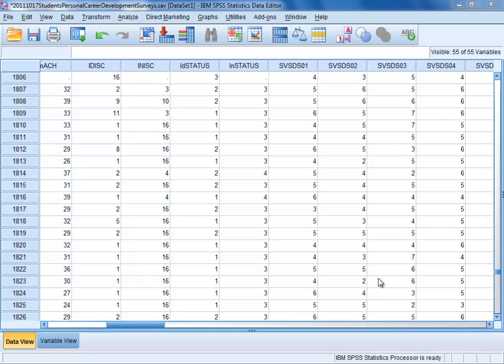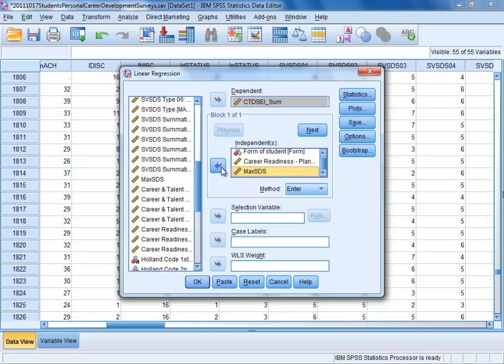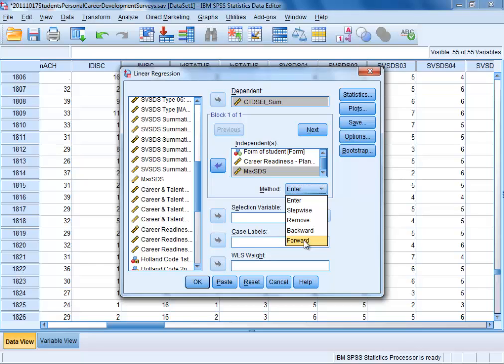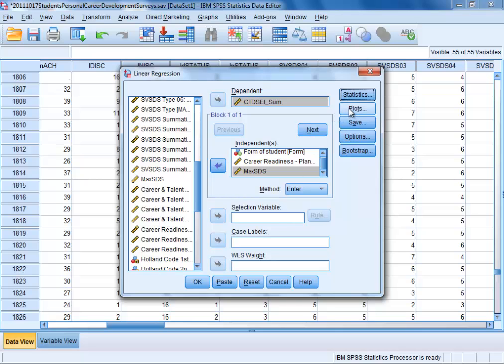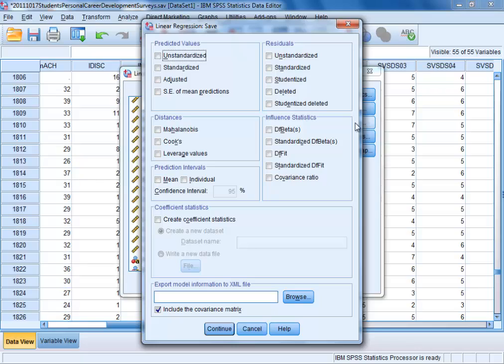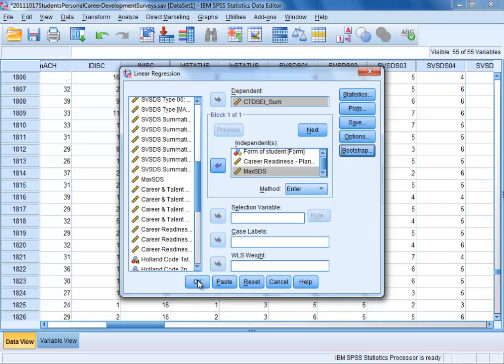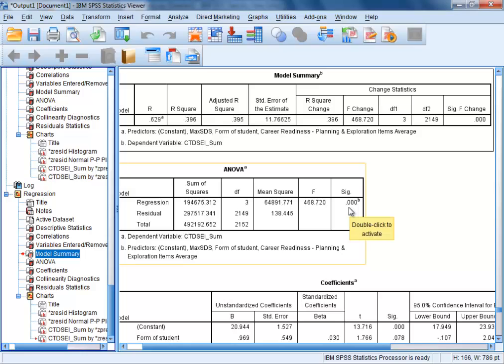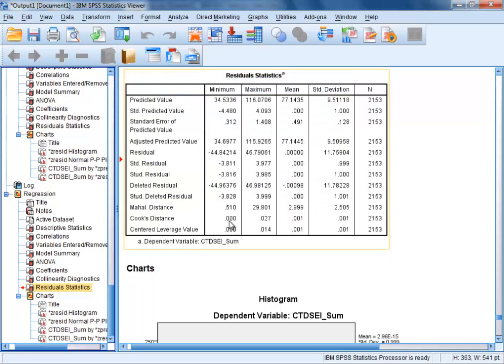Regression (APSS 489 Research Methods in Applied Psychology)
For APSS 489 Research Methods in Applied Psychology
應用心理學研究方法：香港